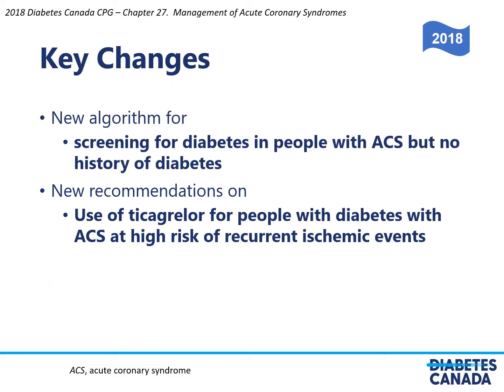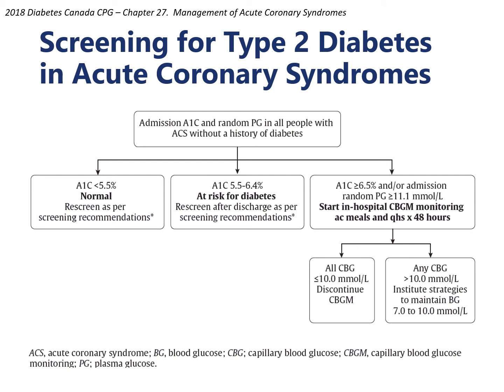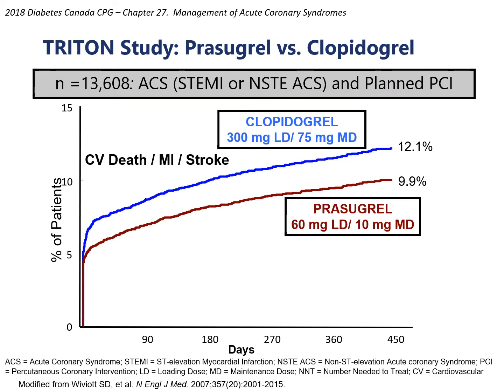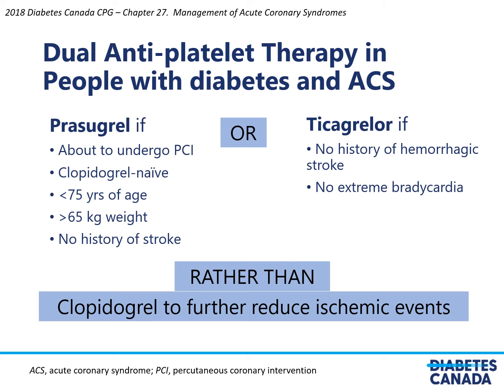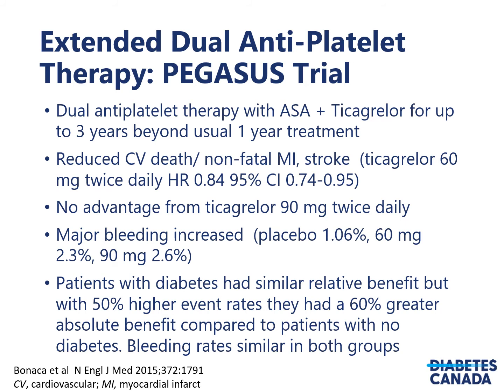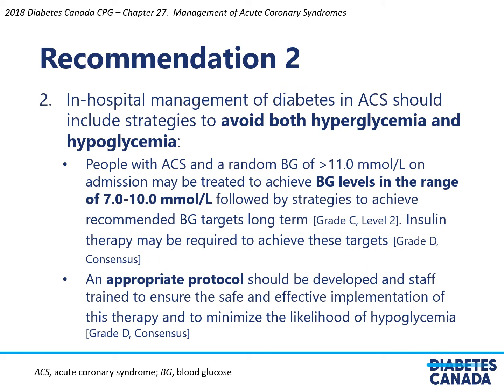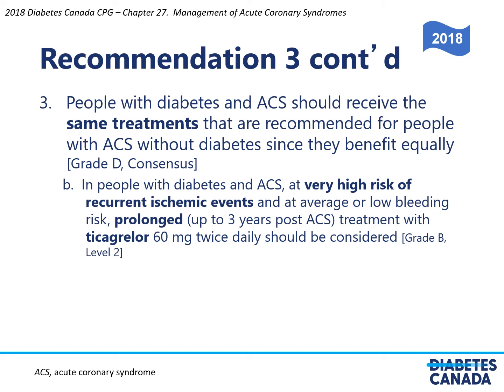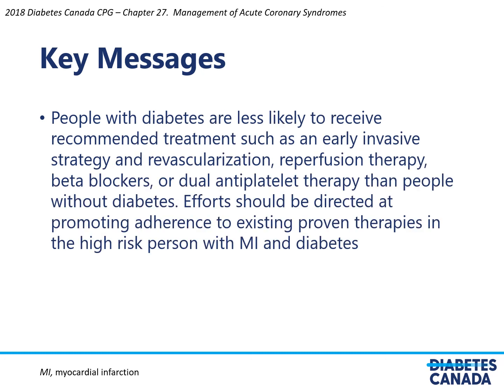Chapter 27 Acute Coronary Syndromes